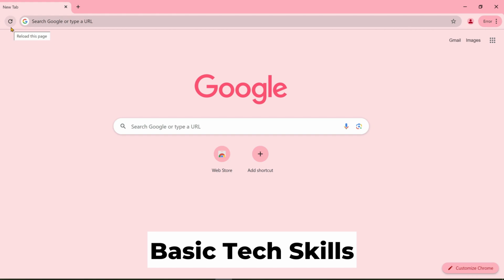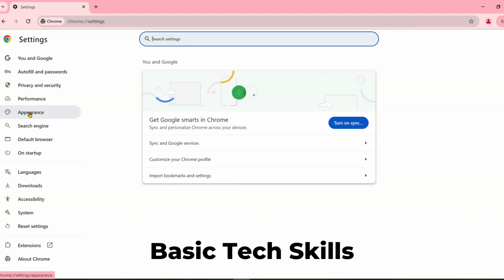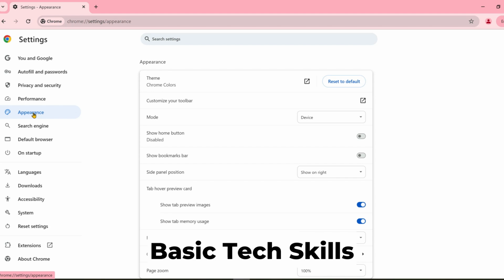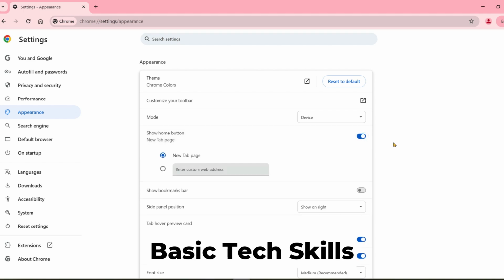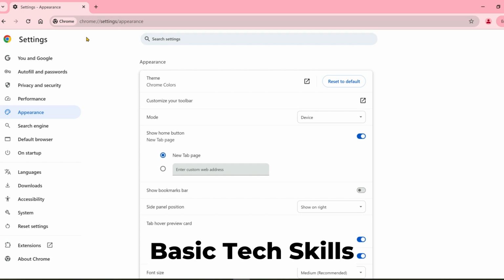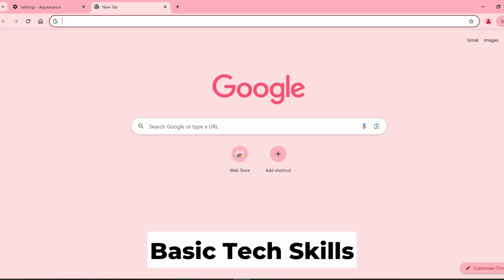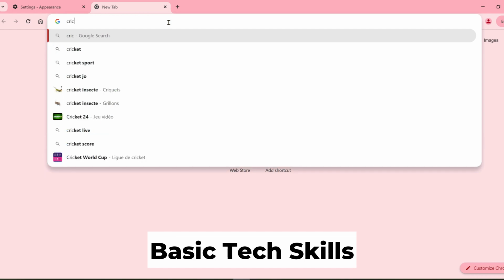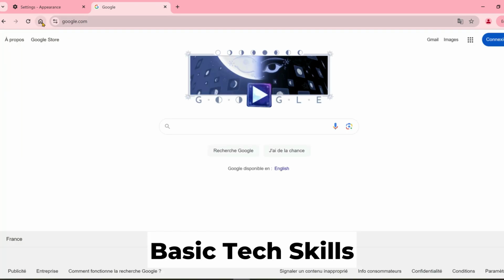How to set homepage in chrome | How to add home button in Chrome Browser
In this video, i will show you how to set homepage in chrome or How to add home button in Chrome Browser.